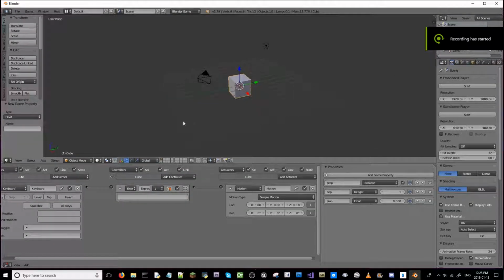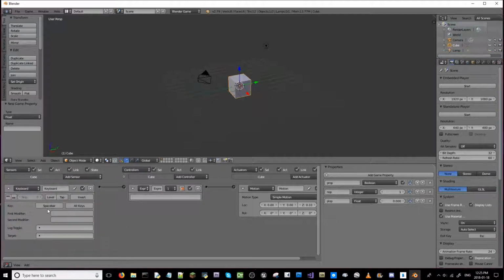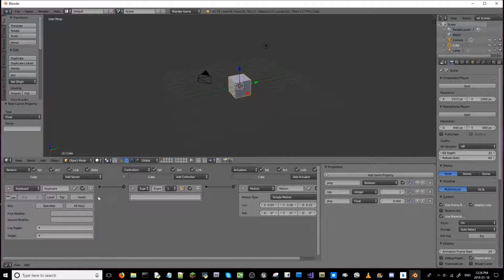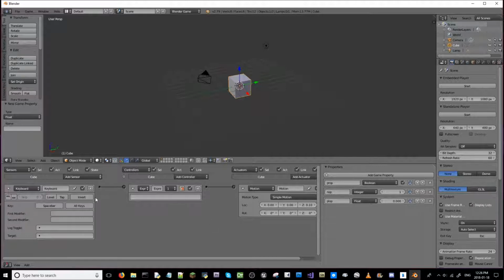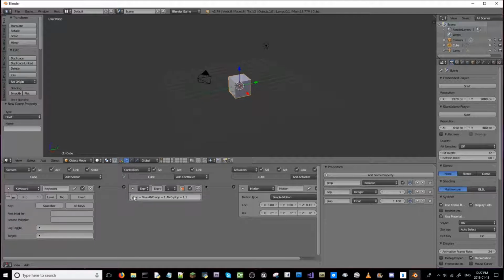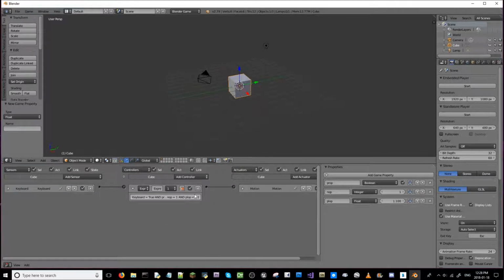How To Use Blender Expression Controller